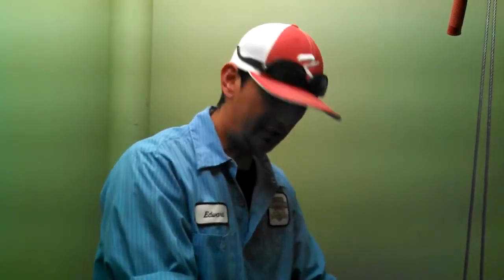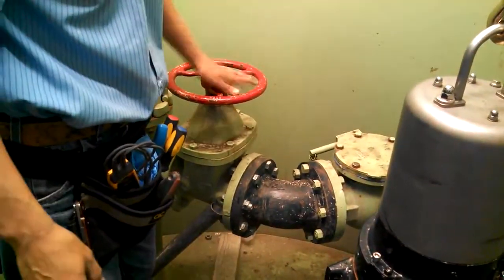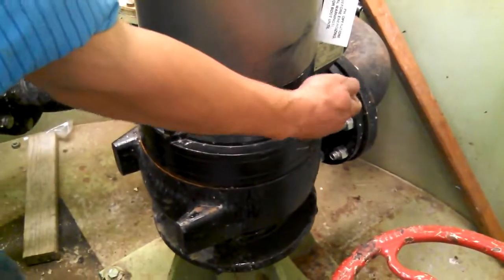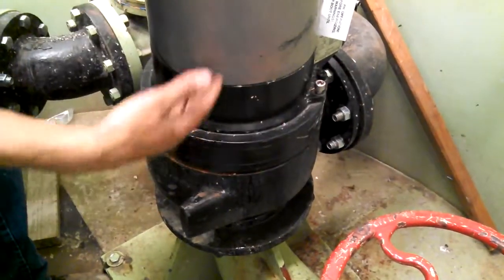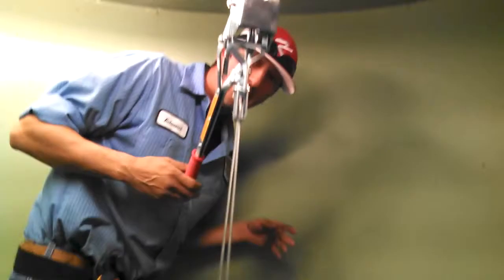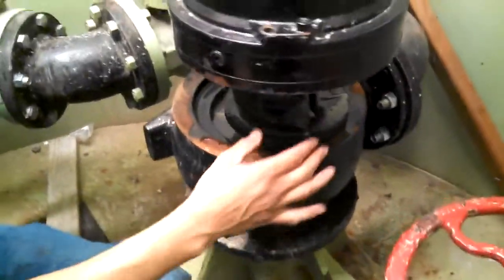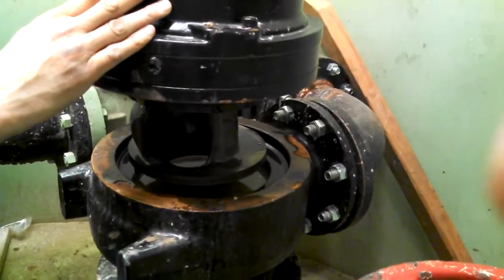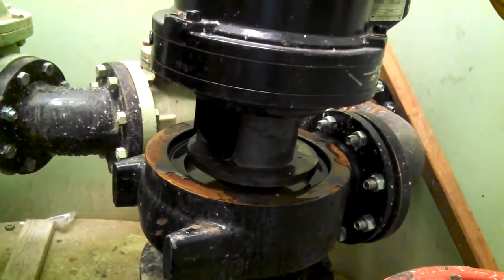Рабочая камера промышленного фекального насоса HOMA (eng)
Как разобрать погружной фекальный насос HOMA? Инструкция на английском языке.